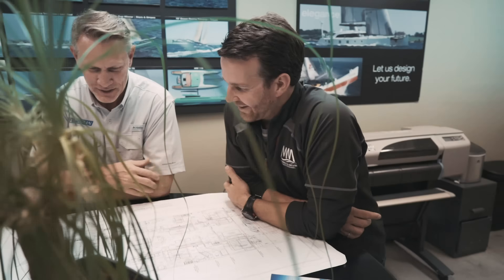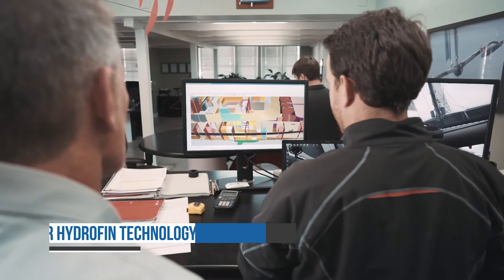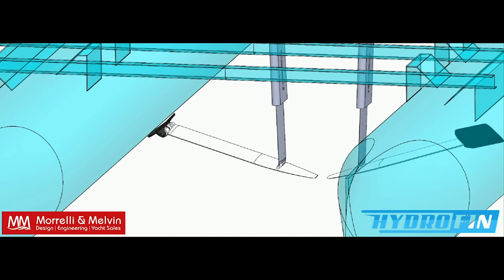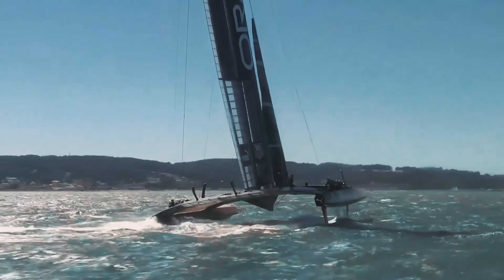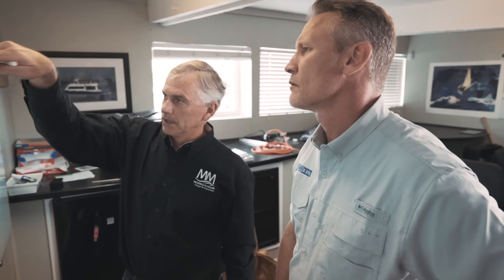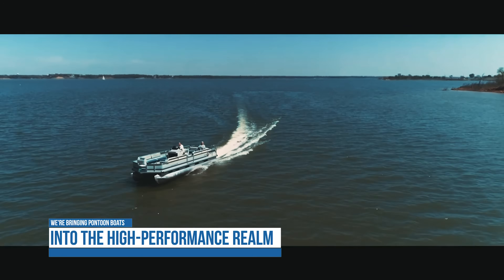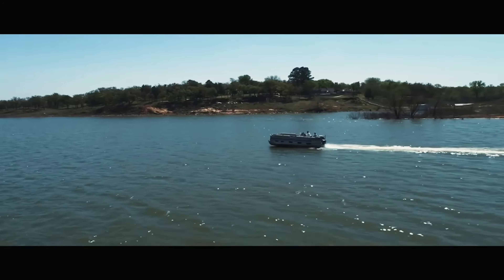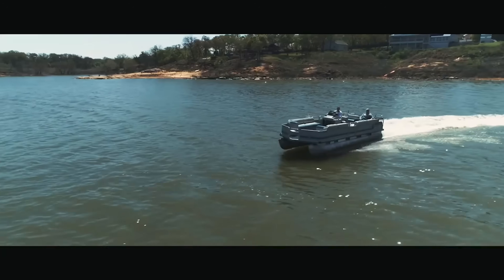World champion engineers design the Hydrofin system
Hydrofin partners with world renowned naval architects Morrelli and Melvin to design the world's first production hydrofoils for pontoon boats.  Leveraging their experience from winning multiple world and national titles, Morrelli and Melvin designs hydrofoils that make pontoon boats 40% faster and 50% more fuel efficient.